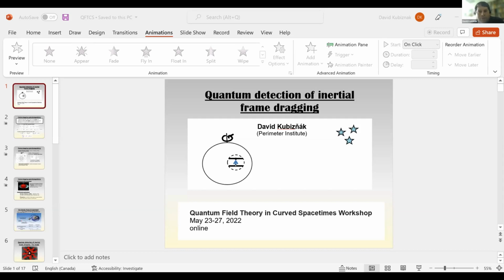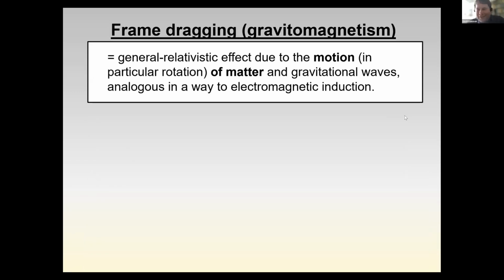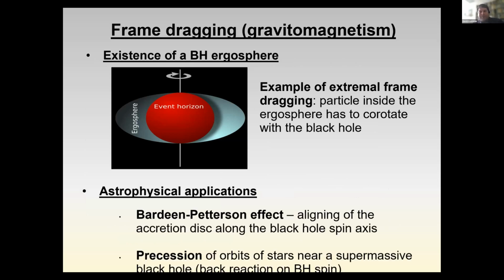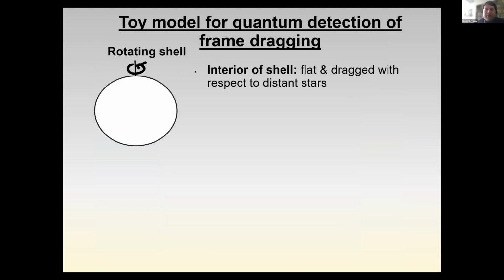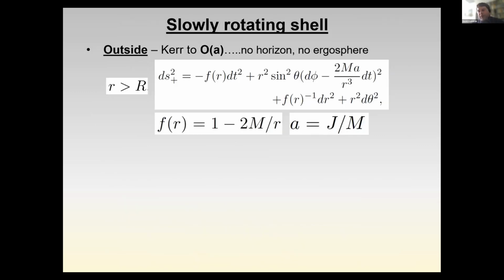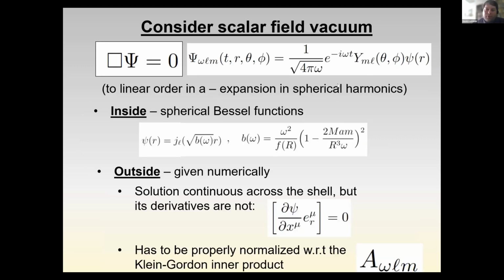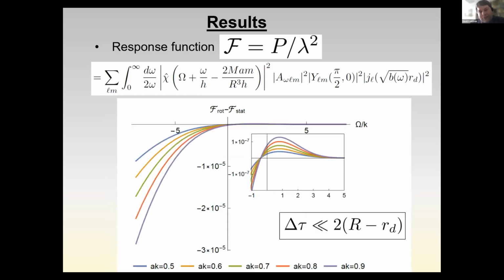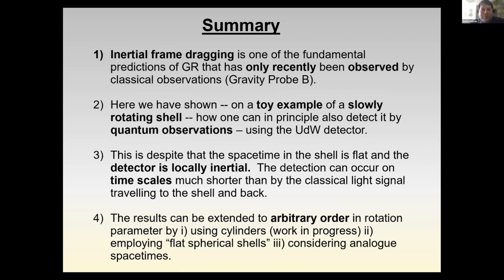David Kubiznak - Quantum Detection of Inertial Frame Dragging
Author: David Kubiznak

Title: Quantum Detection of Inertial Frame Dragging

Abstract:
A relativistic theory of gravity like general  relativity produces phenomena differing fundamentally from Newton’s theory. An example, analogous to electromagnetic induction, is gravitomagnetism, or the dragging of inertial frames by mass-energy currents. These effects have recently been confirmed by classical observations. Here we show, for the first time, that they can be observed by a quantum detector. We study the response function of Unruh De-Witt detectors placed in a slowly rotating shell. We show that the response function picks up the presence of rotation even though the spacetime inside the shell is flat and the detector is locally inertial. The detector can distinguish between the static situation when the shell is nonrotating and the stationary case when the shell rotates and the dragging of inertial frames, i.e., gravitomagnetic effects, arise. Moreover, it can do so when the detector is switched on for a finite time interval within which a light signal cannot travel to the shell and back to convey the presence of rotation.